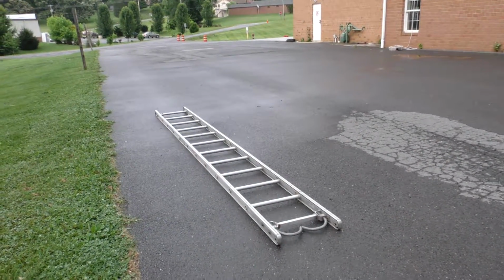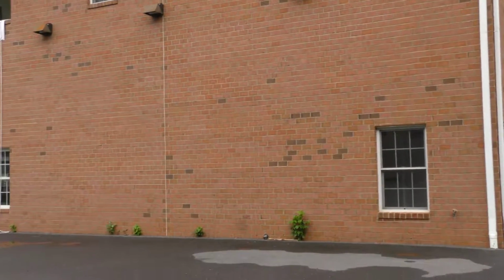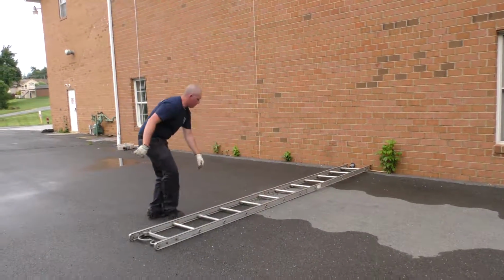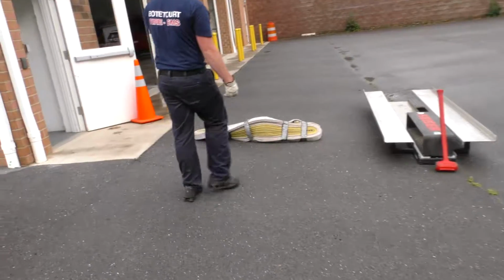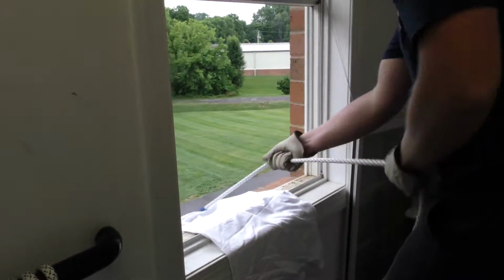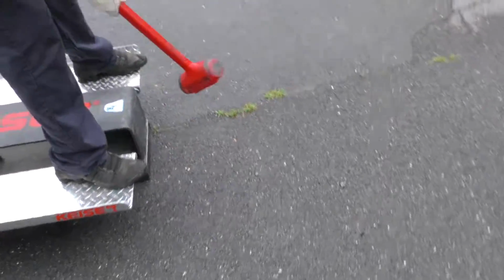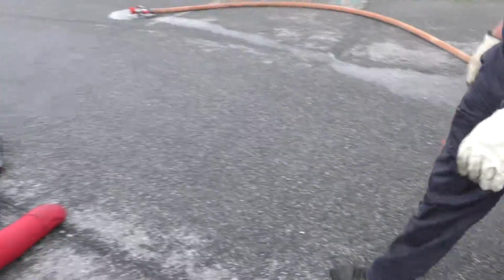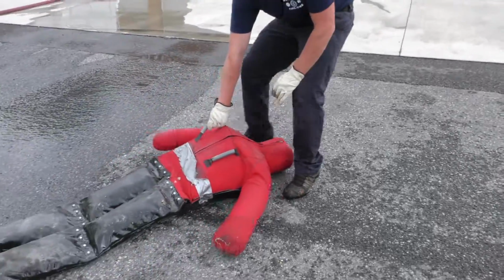Physical Agility Test Demonstration